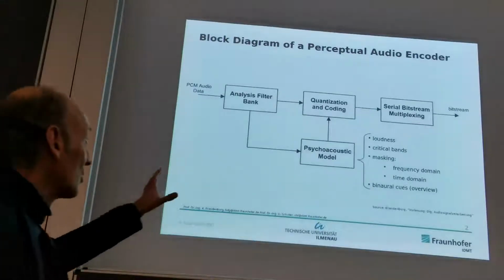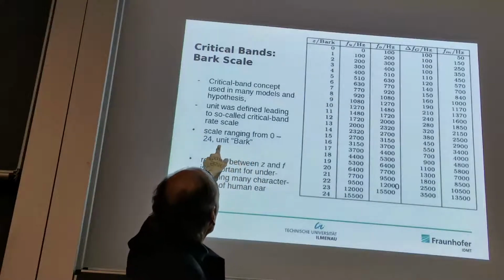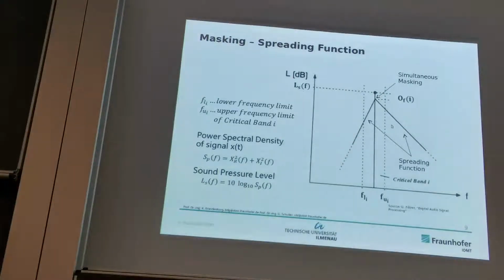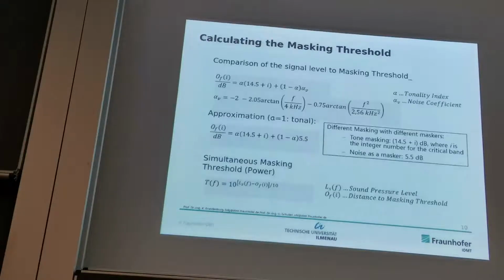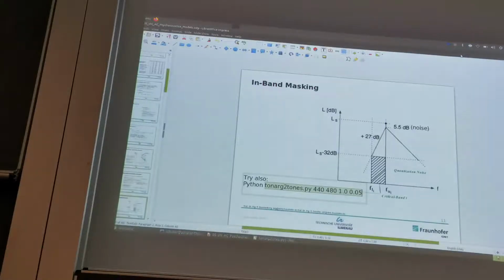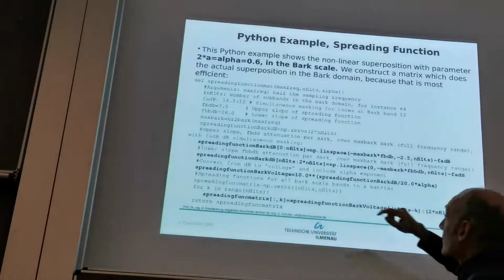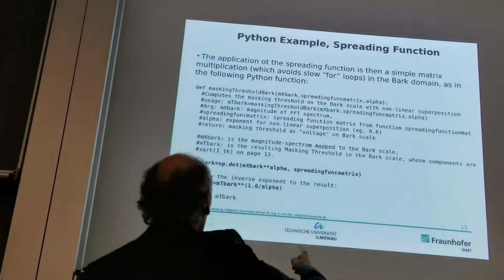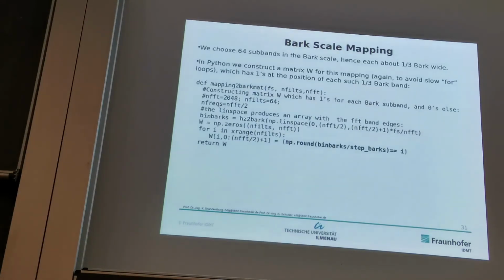Lecture Audio Coding, Psycho-Acoustic Models 1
This is the course "Audio Coding" for advanced masters students of Media technology and Communications and Signal processing at Ilmenau University of Technology. It covers the principles of audio coding, as applied for instance in the MPEG audio coders, with Python implementation Examples.
This part is about computational psycho-acoustic models.